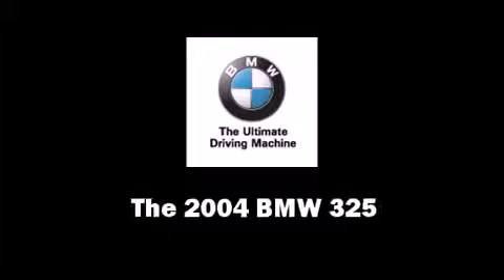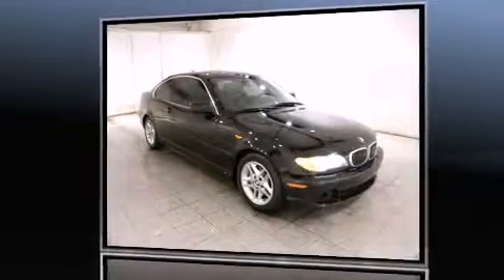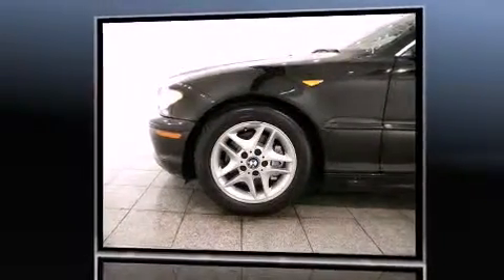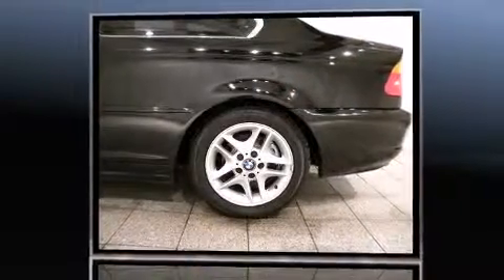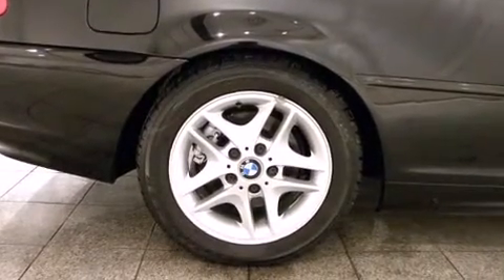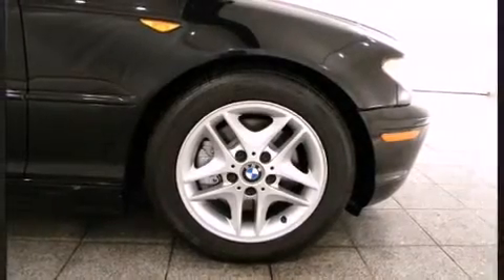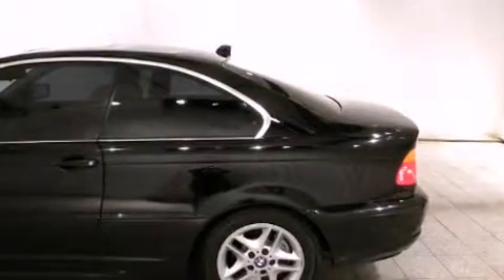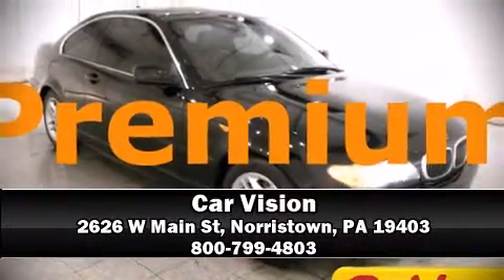2004 BMW 325Ci Coupe Leather Moonroof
Car Vision
2626 W Main St

The 2004 BMW 325. All of the following features are included: front bucket seats, air conditioning, fully automatic headlights, tilt steering wheel, power windows, remote keyless entry, and a split folding rear seat. BMW ensures the safety and security of its passengers with equipment such as: dual front impact airbags with occupant sensing airbag, head curtain airbags, traction control, ignition disabling, and 4 wheel disc brakes with ABS. You'll never lose visibility with rain sensing wipers, which activate automatically when the drops start to fall. A test drive is waiting for you.